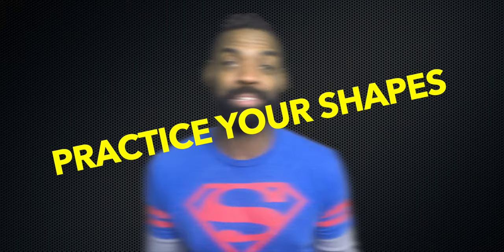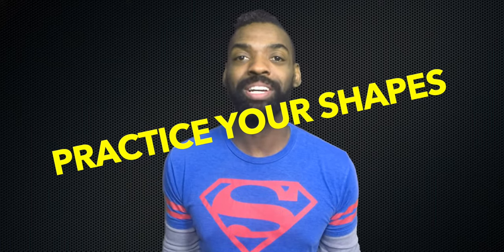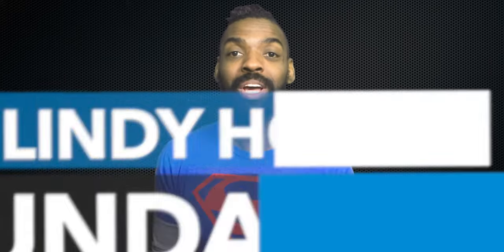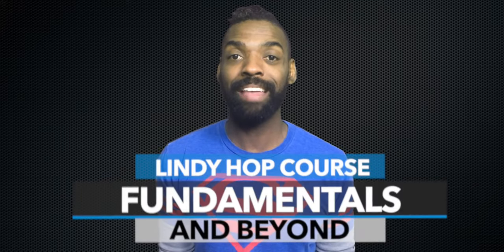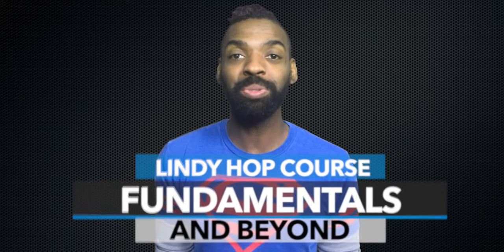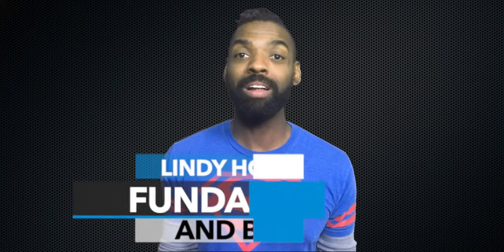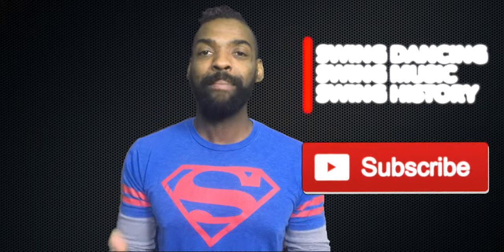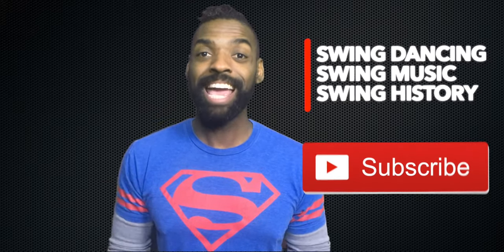How to practice Lindy Hop alone | by Jamin Jackson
I hope you learn a little on How to practice without a partner. Here is my fundamentals class I mentioned. You will also get 18 other taster classes for free: